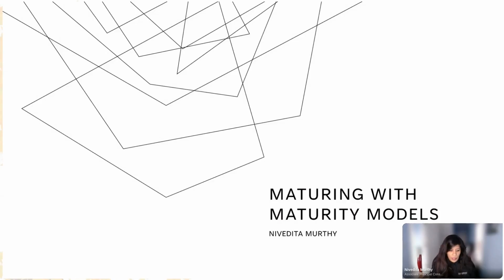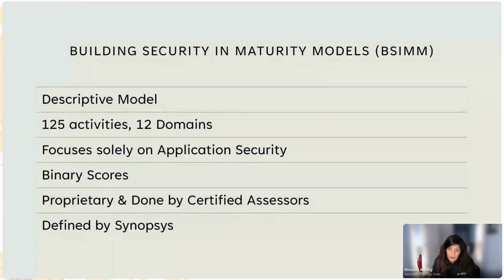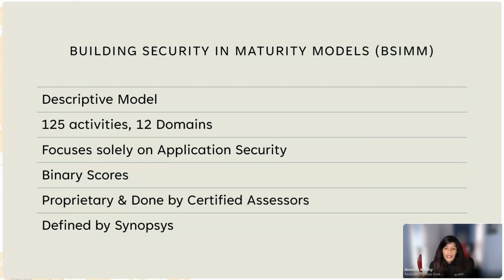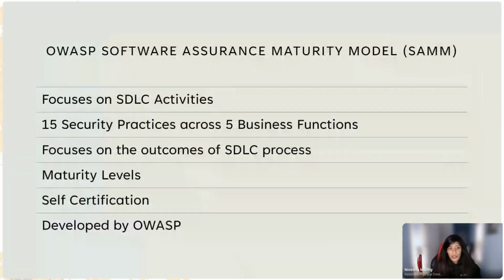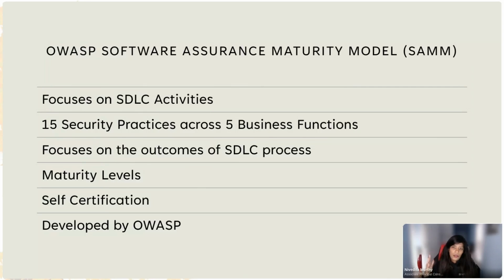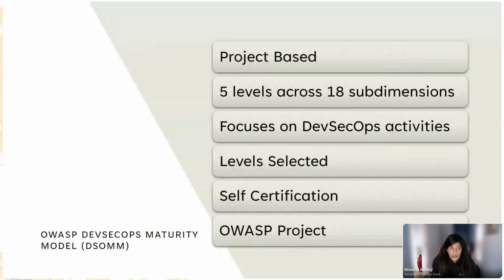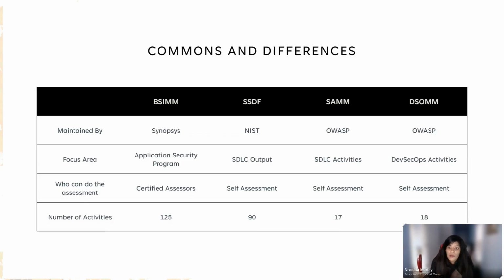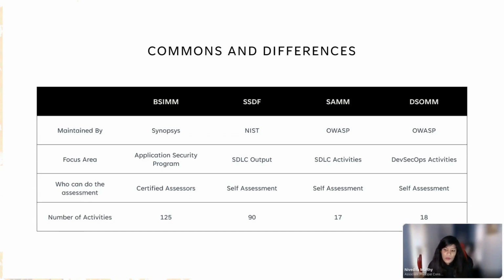Maturing with Maturity Models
Speaker: Nivedita Murthy

Abstract: Organizations have visions and milestones to achieve when it comes to application security, but a clear and precise roadmap is crucial to make those visions a reality. Application Security has become increasingly important in the day-to-day aspect of application development. Application Security teams are want to level up their activities and provide comprehensive support for their development teams. However, when there is no plan in place, this can be chaotic and run off course. Enter the various maturity models available today that offer a program-wide perspective on where an AppSec Program stands versus where it can be in the future. This presentation will compare the different maturity models such as BSIMM, SSDF, SAMM and DSOMM and examine the commonalities and differences among them.

Talk Track: Governance, Risk, & Compliance